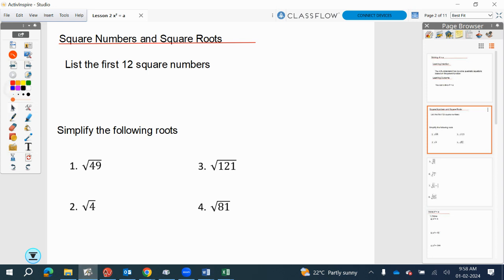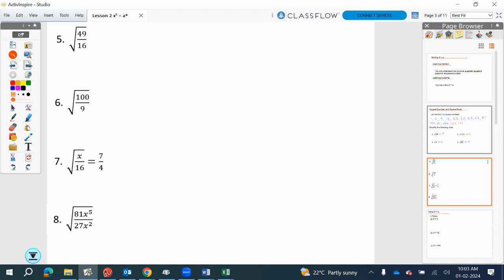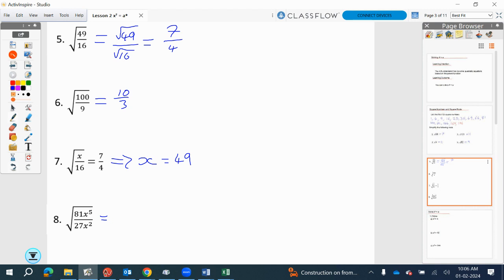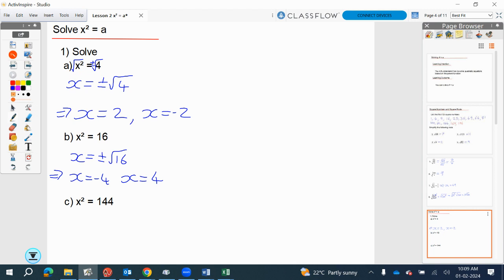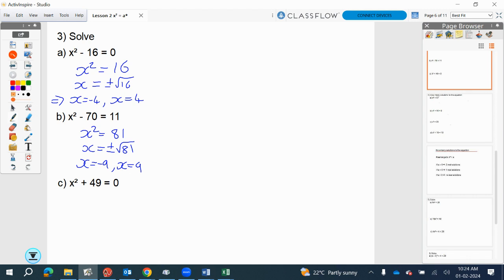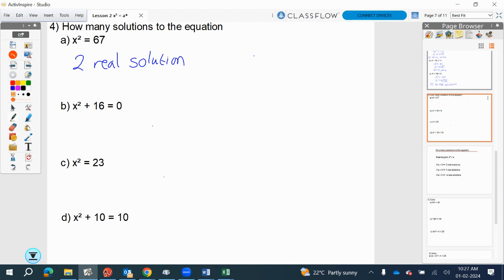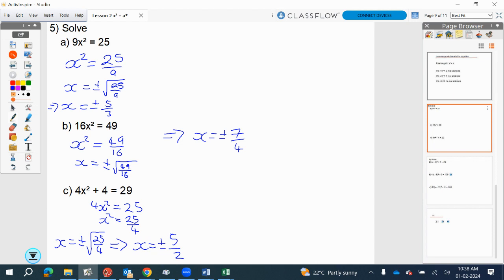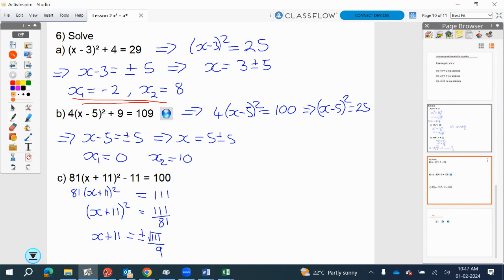IM2 U4L2: x² = a